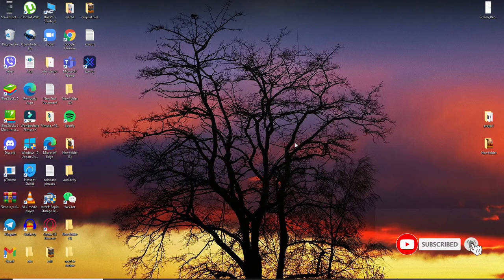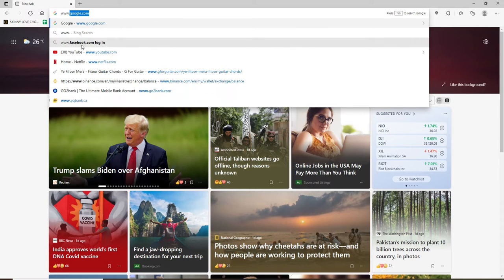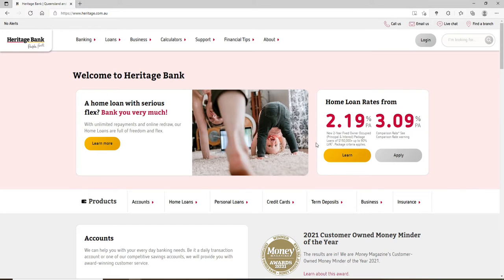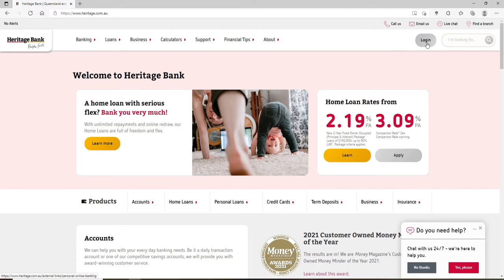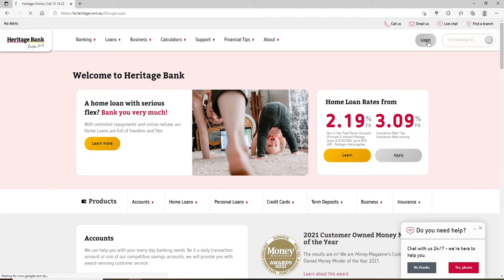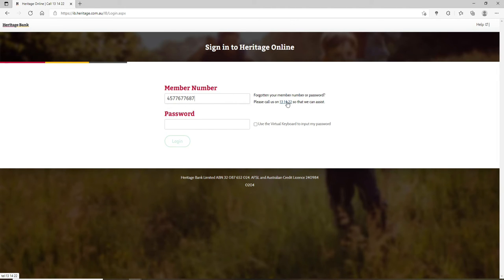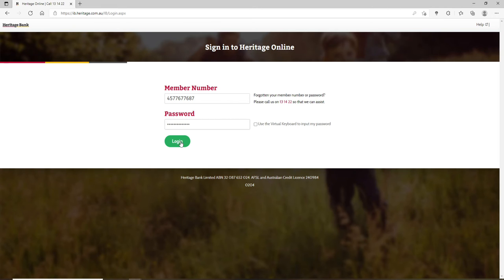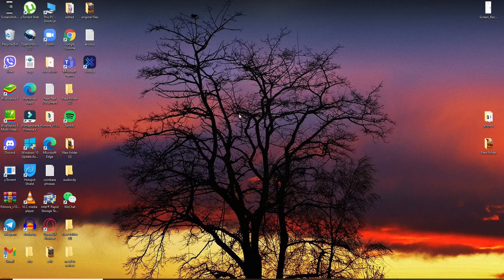Heritage Bank Login: How to Login Heritage Bank Online Banking Account 2021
If you are looking to login to Heritage Bank Online Banking Account, this video will teach you the steps.
The process is quick and easy!

Follow the simple steps below in order to sign in  Heritage Bank online account:

1)The first thing to do is go to heritagebank.com and click on "online banking."
2)You'll see a login screen - enter your username and password.
*If you forgot your username or password, don't worry- all the information's in the email they sent when you signed up!
3)Once logged in, there are two different ways to access Heritage Bank Online Banking: mobile app or desktop site.

0:00 - Intro
0:17 - Heritage Bank Login
1:20 - Outro